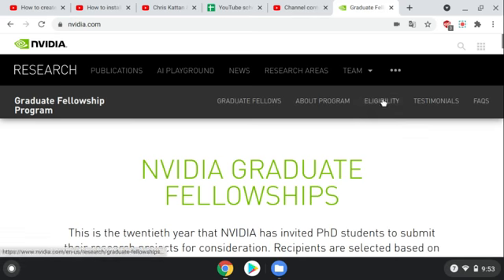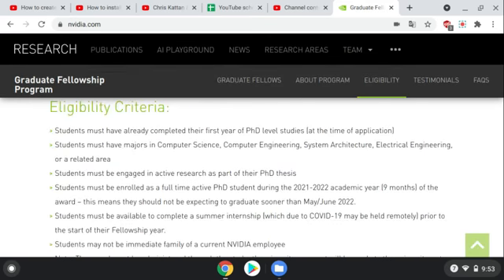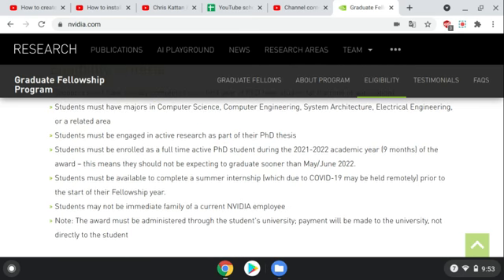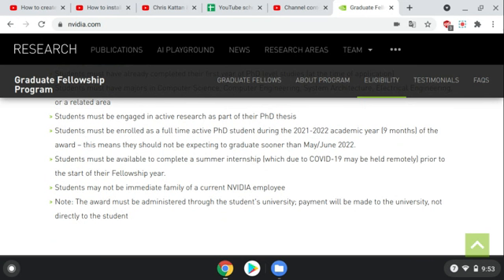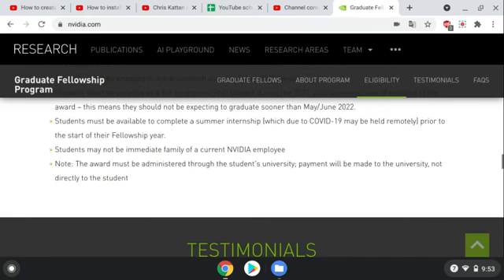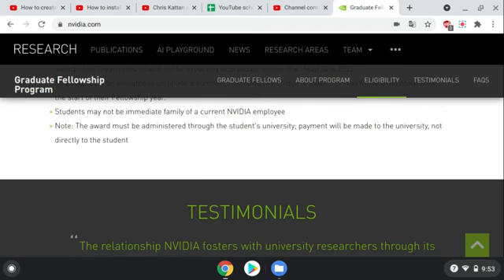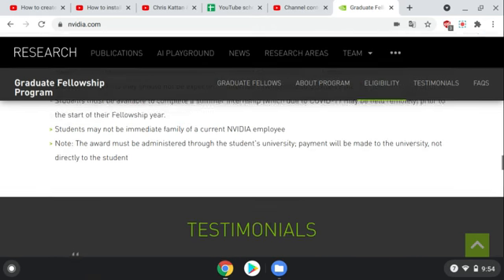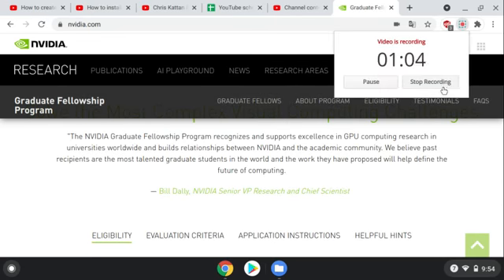Nvidia PhD scholarship